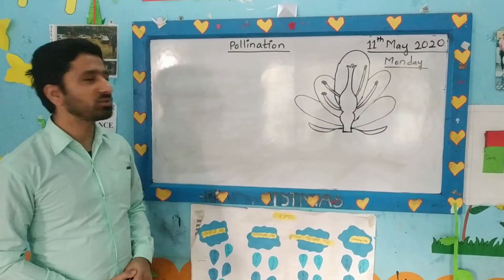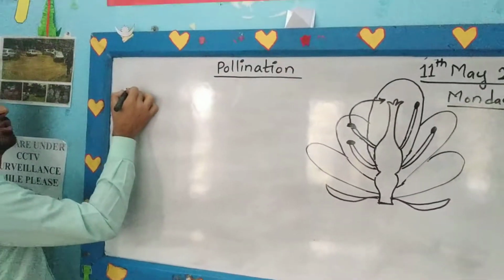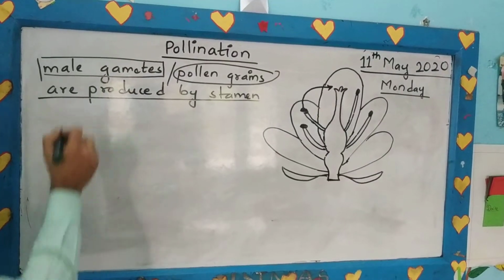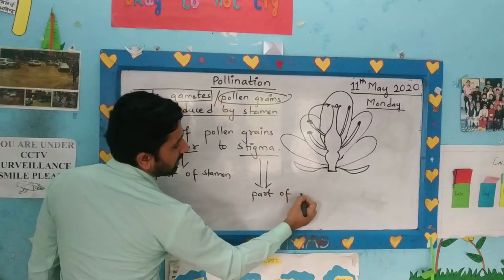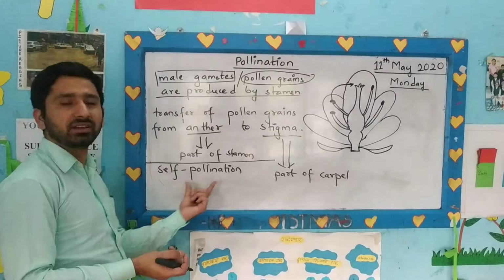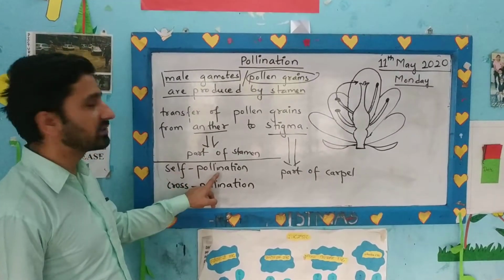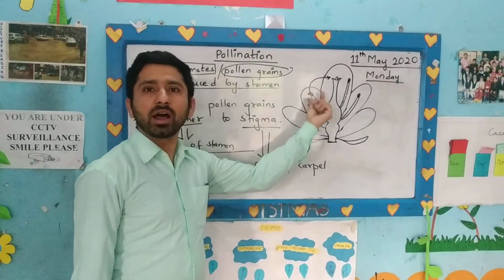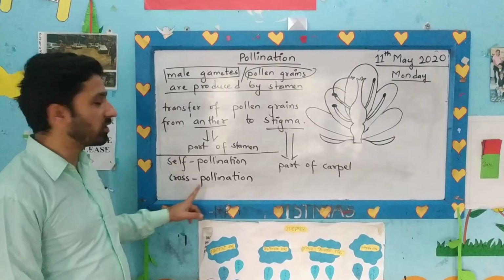Pollination- basic concept